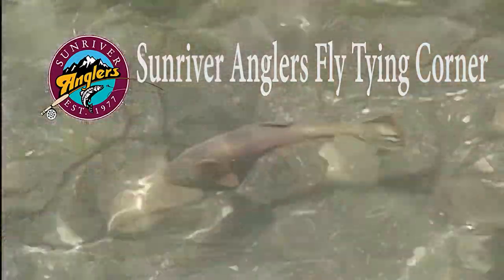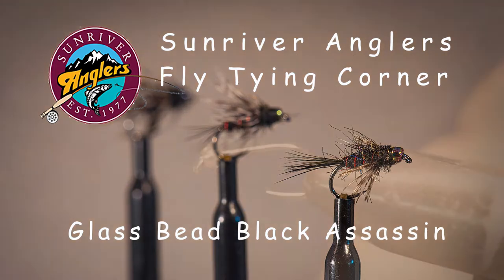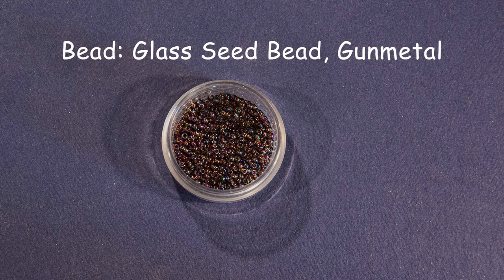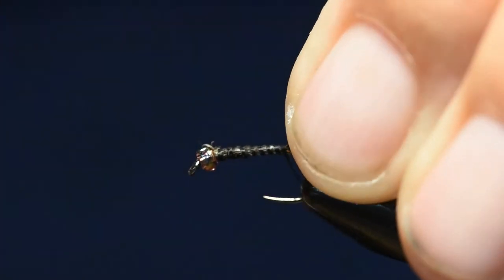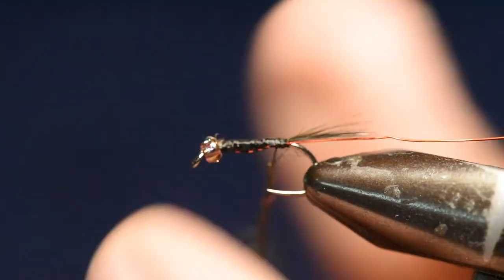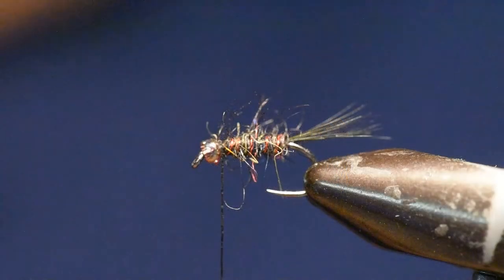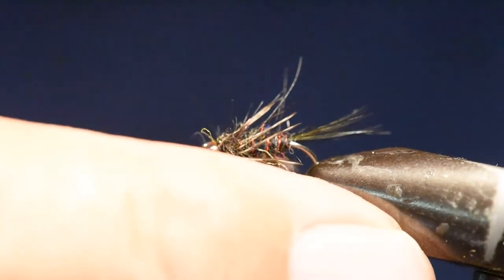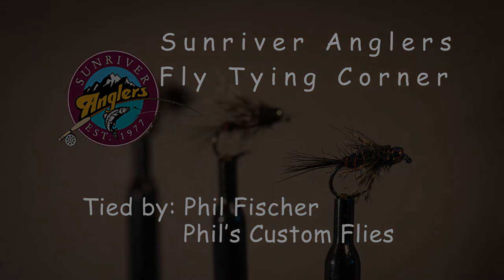Black Assassin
This month' Sunriver Anglers Fly Tying Corner features a Glass Bead Black Assassin.  This is an excellent stillwater pattern in our local Central Oregon Lakes and rivers.  Give it a try.